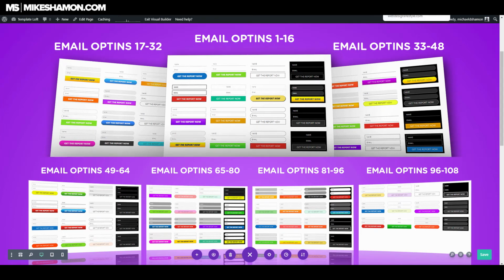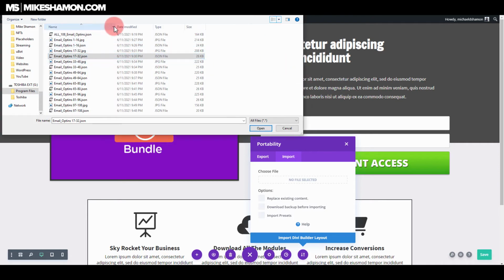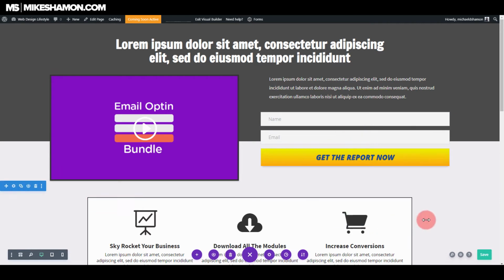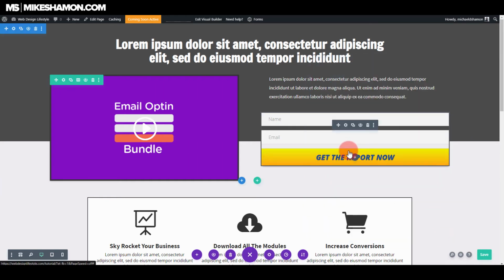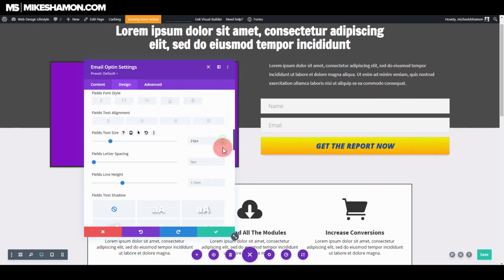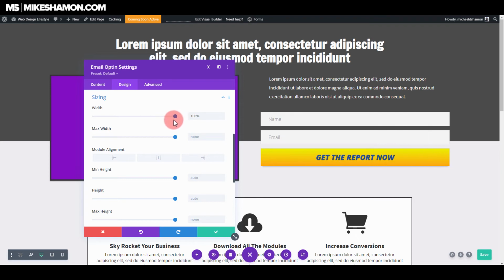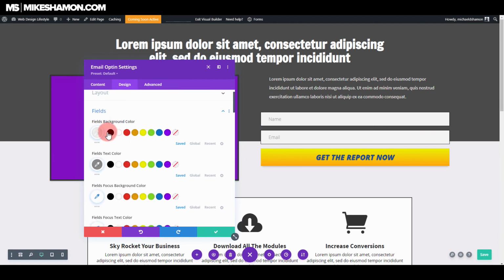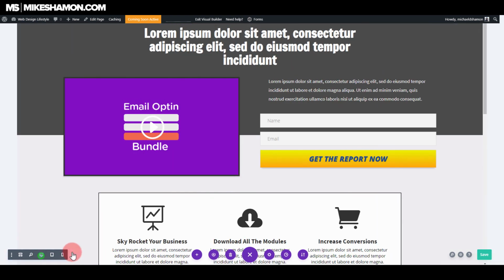Divi Theme Email Optin Form Module Bundle Tutorial (New Product on Divi Marketplace)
Divi Email Optin Form Bundle Tutorial is on Divi Marketplace right now!

This is an Email Optin Form Bundle for the Divi Theme. Over 100+ Different Email Optin Designs, Easily Drag and Drop into place with your Divi Builder Layout.

All Designs are Mobile friendly and made for responsive devices. There are also both light and dark email optin templates.

There are no two forms exactly alike. Things changed include buttons, colors, gradients, line thickness, border radius, form field background colrs and more.

This is Mike's first product on the Divi Marketplace. I use the email optins with my autoresponder, which is Get Response. I connect the email marketing software with my Divi Email form to setup an automated online system.

Mike Shamon made this bundle to correspond with the Landing Page Extravaganza and over 100+ layouts.